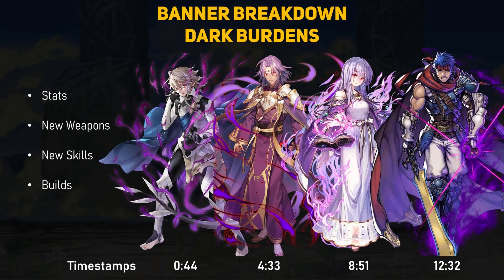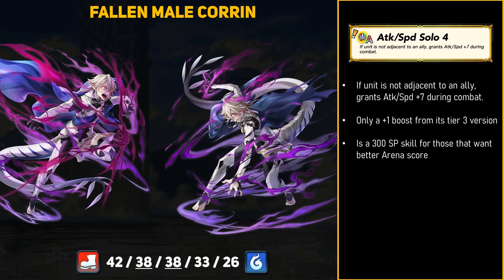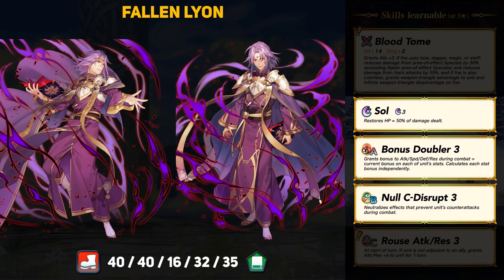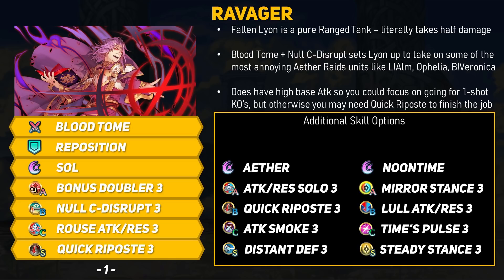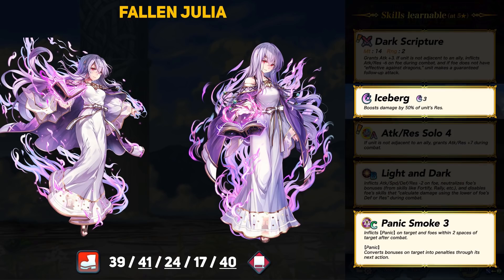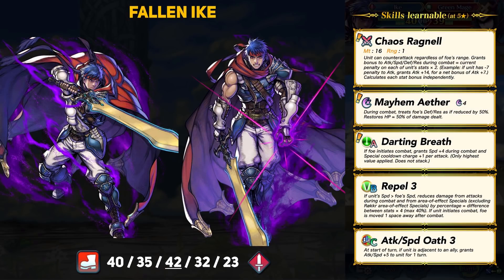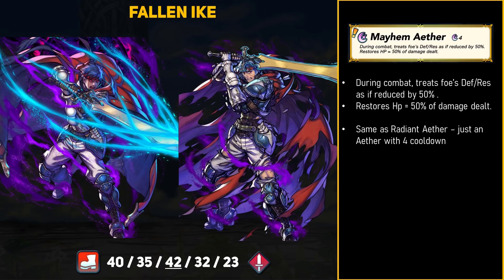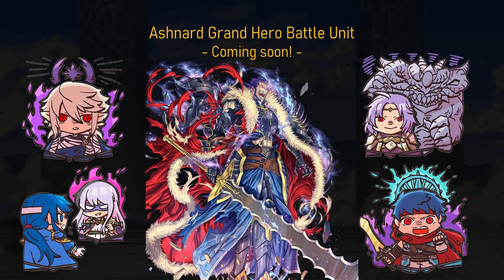Fallen Ike, Lyon, Julia, & Male Corrin | Banner Breakdown: Dark Burdens (Year 4 Fallen Heroes)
The Dark Burdens Banner features 4 new Fallen Heroes. We have Fallen Male Corrin, Lyon, Julia, and Ike. All of these units are very powerful and they come with some great skills. Prepare to face these guys in the future a ton.

0:00 Intro
0:44 Fallen Male Corrin
4:33 Fallen Lyon
8:51 Fallen Julia
12:32 Fallen Ike

Songs used from…
Fire Emblem Fates:
1. Road Taken (Roar)

Fire Emblem Genealogy of the Holy War:
1. Light and Dark
2. Final Chapter - The Final Holy War

Fire Emblem The Sacred Stones:
1. The Final Battle
2. Truth, Despair, and Hope

Fire Emblem Radiant Dawn:
1. Eternal Bond
2. Conviction